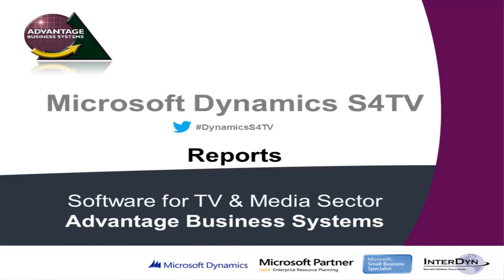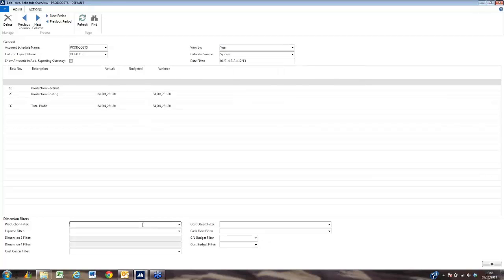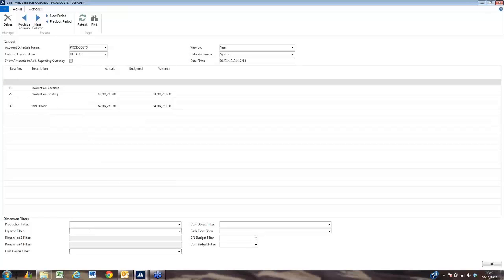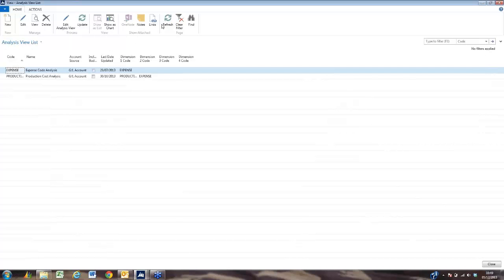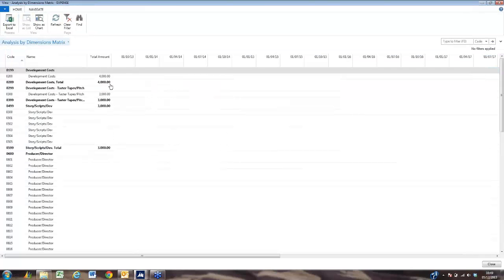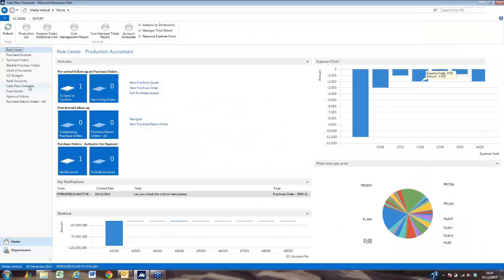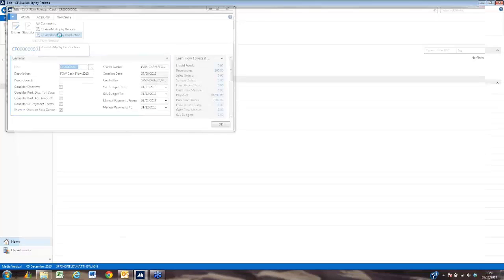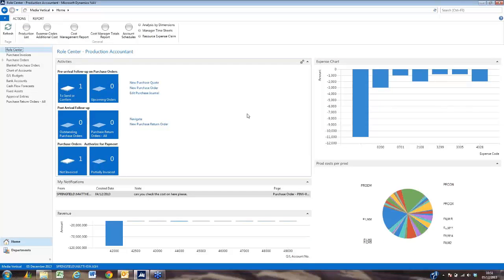Software for TV Media and Film Production - Reporting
For more information on what Microsoft Dynamics NAV can do for your business,

Microsoft Dynamics NAV is a business management system that incorporates rich functionality and inherent flexibility, to meet your industry and business specific needs allowing visibility and control throughout your organisation.